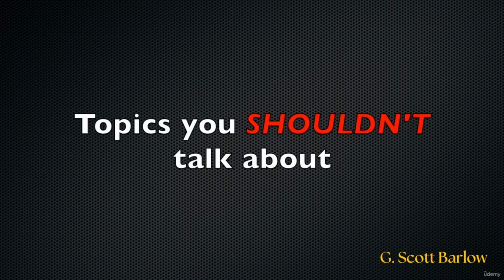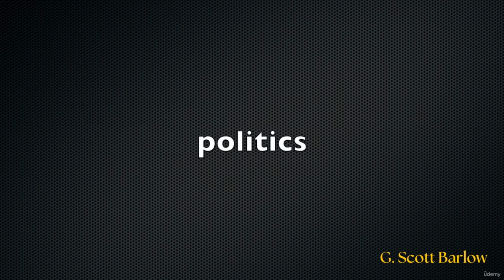FREE Business English Course 🗣️ Boost Your Professional Skills Today l Online Learner's l Part - 04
🌟 Ready to take your communication skills to the next level? This FREE Business English Course is your ultimate guide to mastering the language of the professional world. Whether you’re looking to excel in interviews, write polished emails, or deliver impactful presentations, this course has you covered!

📚 What You’ll Learn:

Business Vocabulary for Everyday Professional Use
Writing Clear and Effective Emails
Tips for Confident Workplace Communication
Mastering Presentations and Meetings
Professional Etiquette and Cross-Cultural Communication
💡 Why Business English?
Strong English skills are essential in today’s global workplace. This course will help you speak, write, and present with confidence, opening doors to new opportunities and career growth.

Professionals seeking to enhance their English communication skills
Students preparing for a global workplace
Anyone aiming to improve their business English for career advancement
Join this free course and unlock your potential in the professional world.